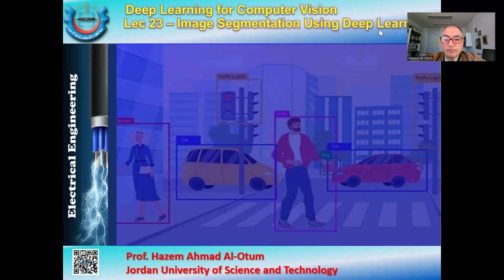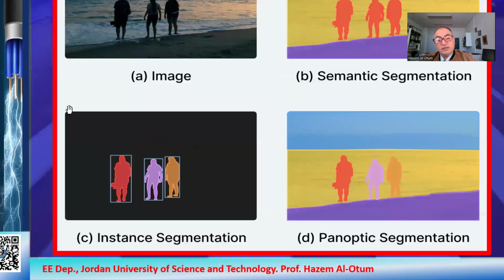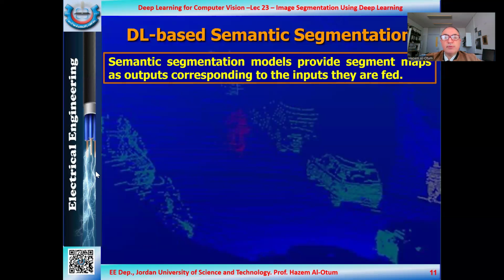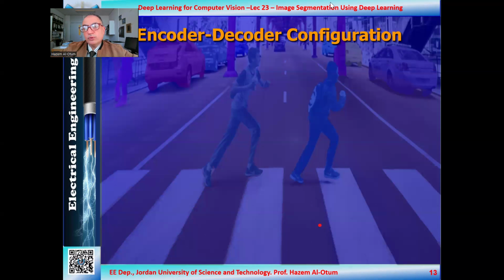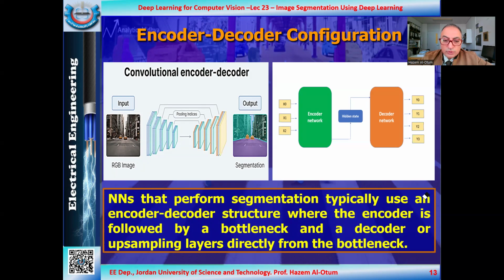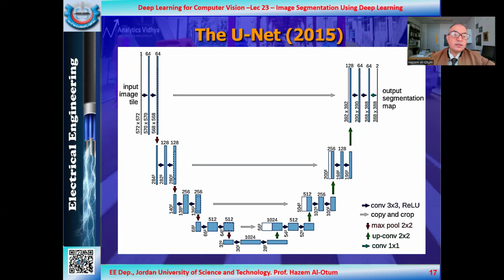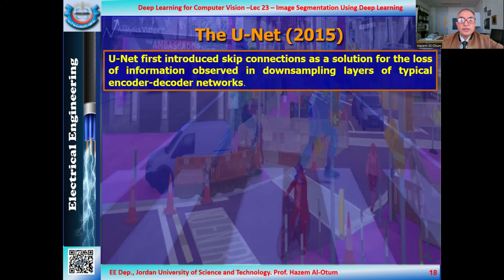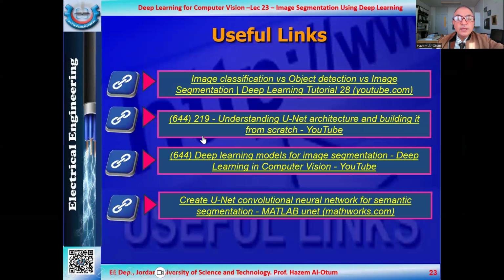Lec 23 Image segmentation